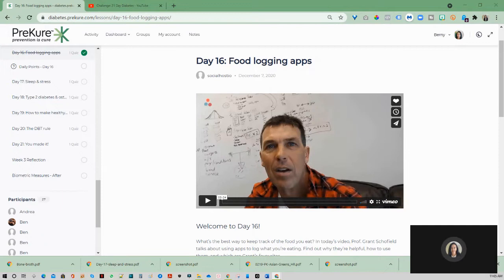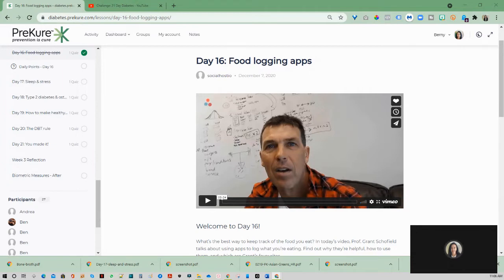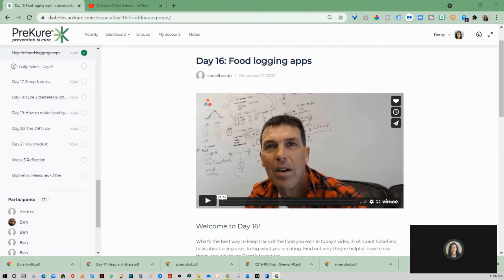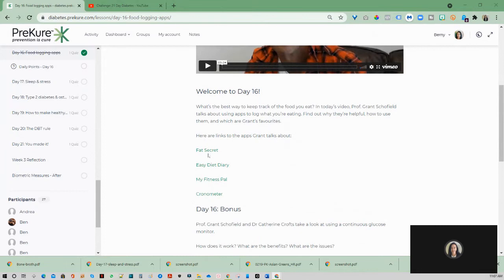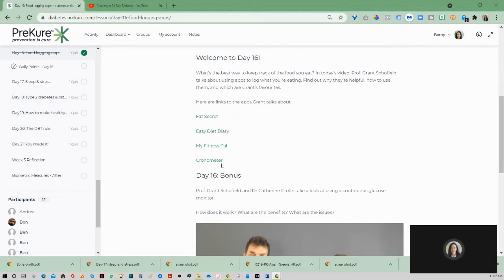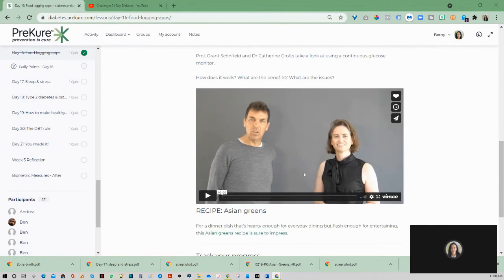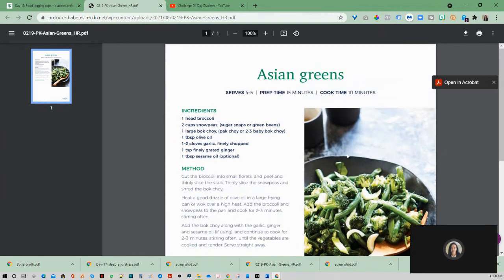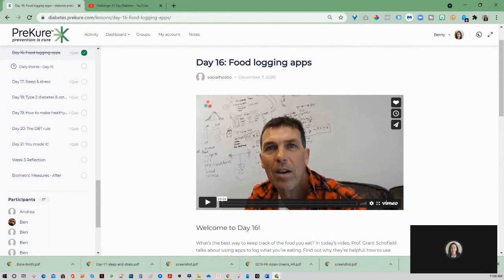day16 - Food logging apps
Today I'm going to look at Food logging apps.